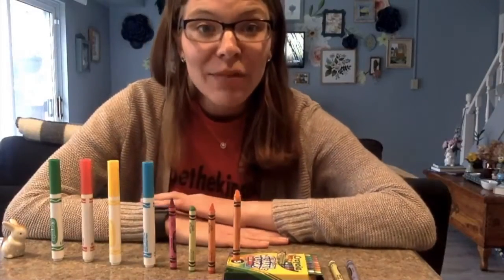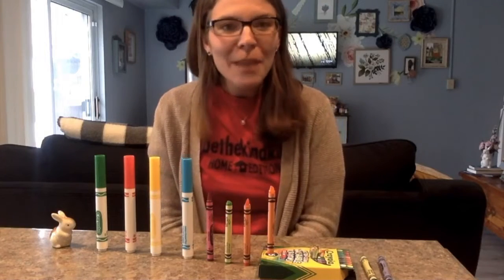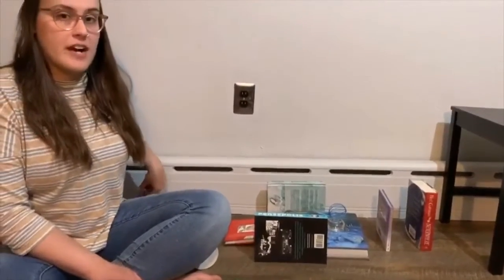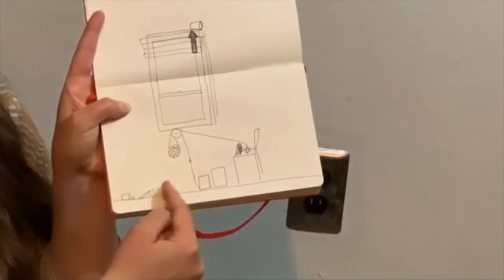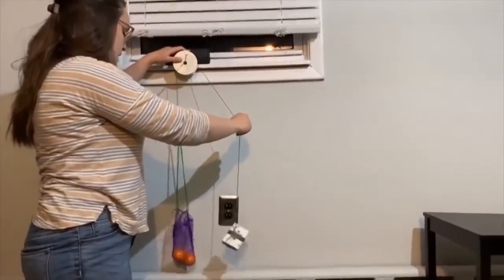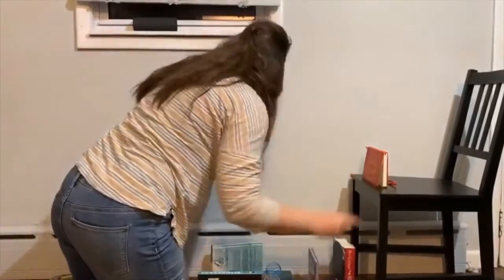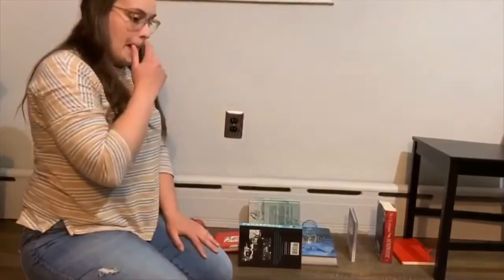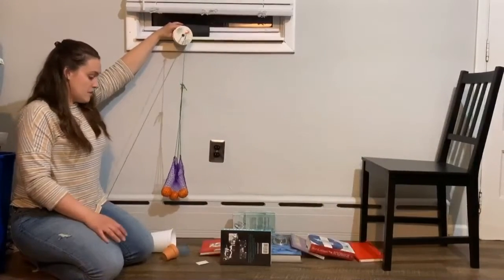Pittsburgh STEAM Station: Episode 11, Chain Reactions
A chain reaction is when one action happens after another. Can you design a chain reaction contraption that completes a simple task?